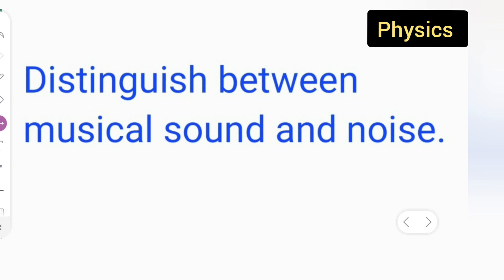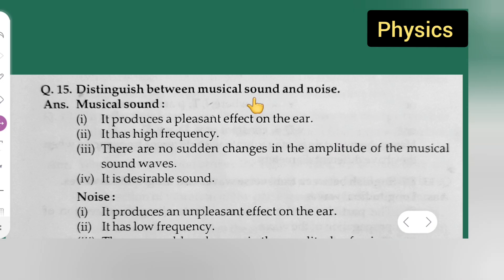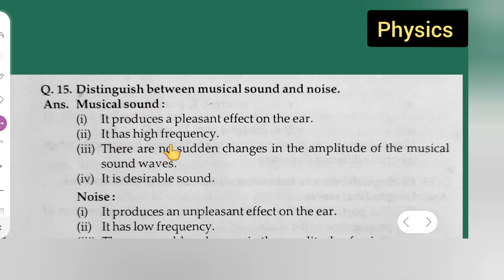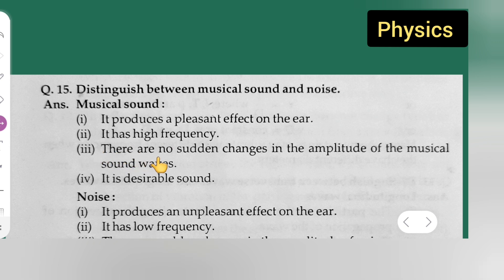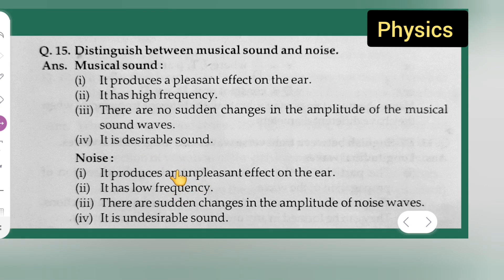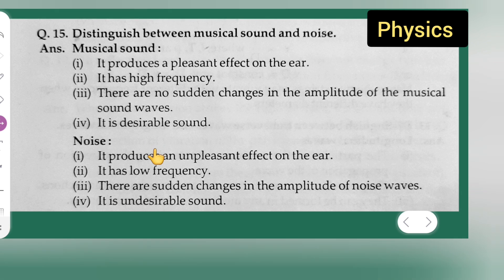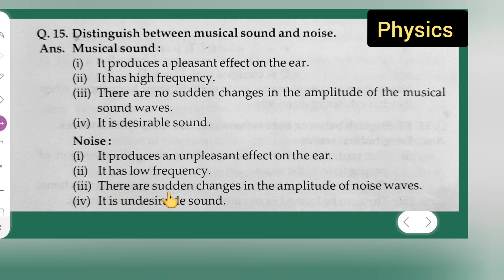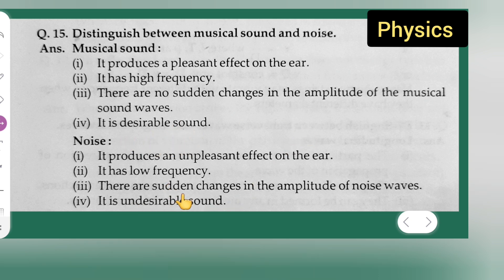Distinguish between musical sound and noise.